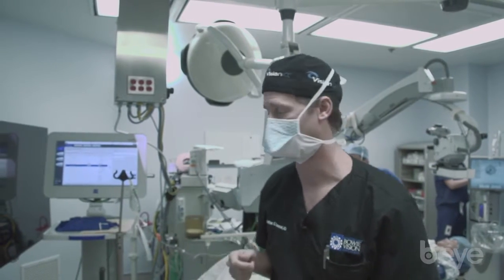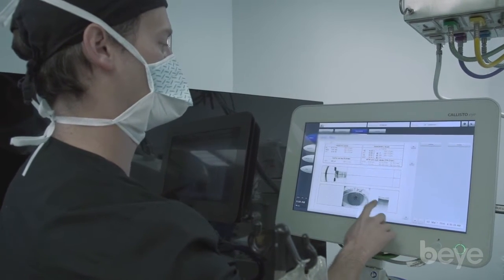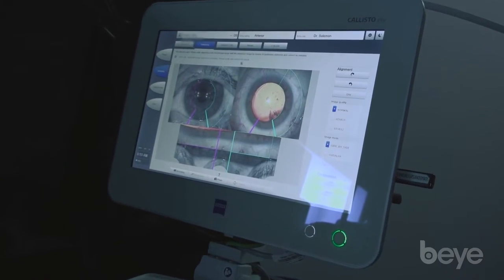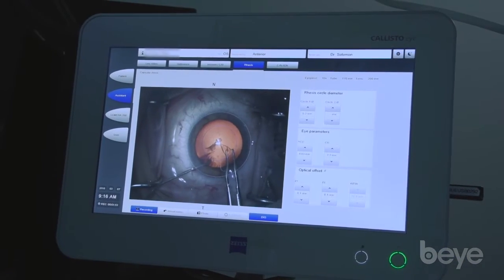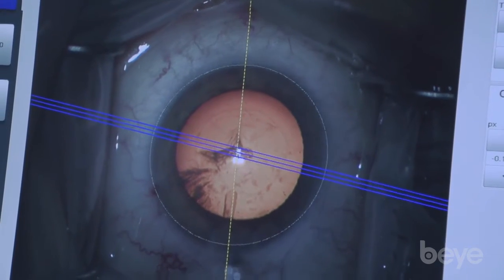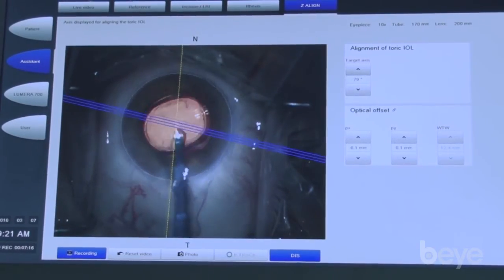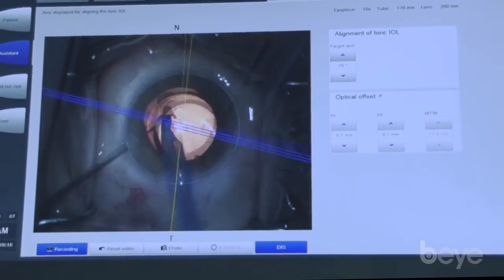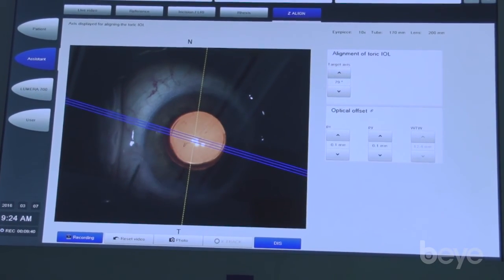Mastering Precision With Intraoperative Overlay Guidance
Jonathan Solomon, MD, expresses the seamless integration that the IOLMaster 700, CALLISTO eye, and OPMI LUMERA 700 provide during surgical procedures. To view the full article visit Beye.com